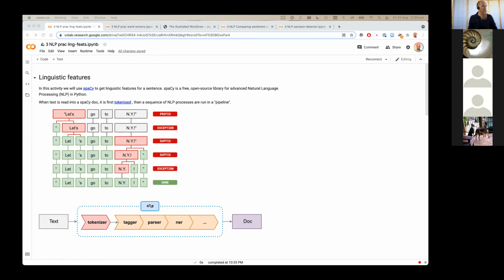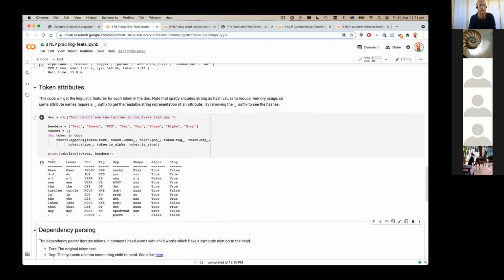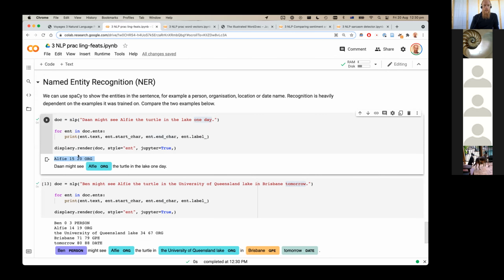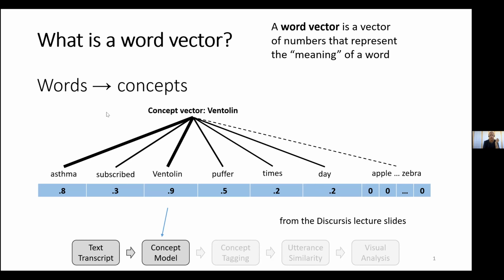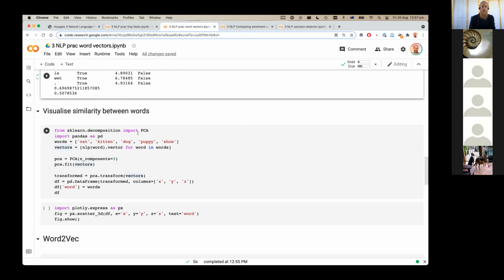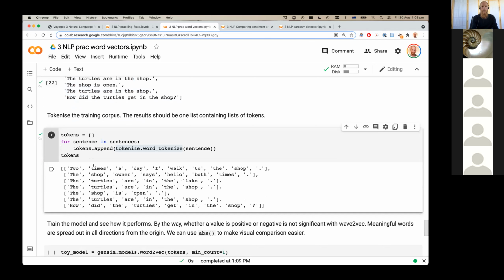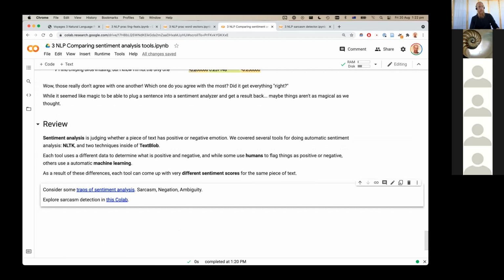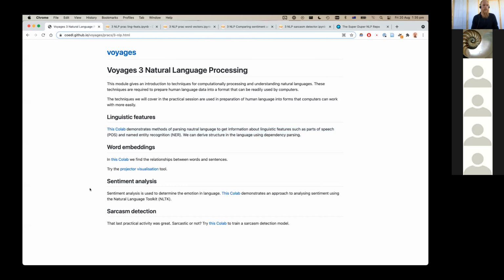Voyages 3 NLP prac